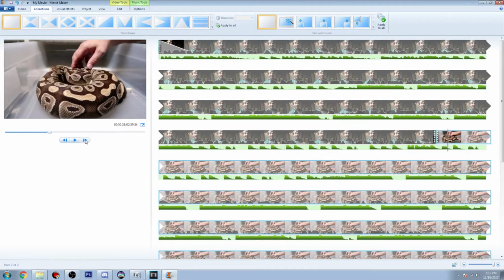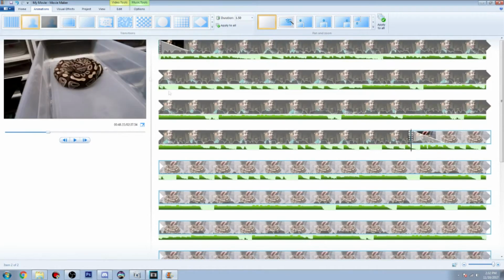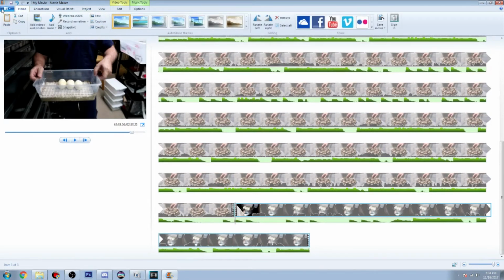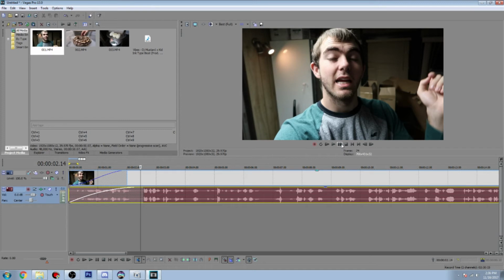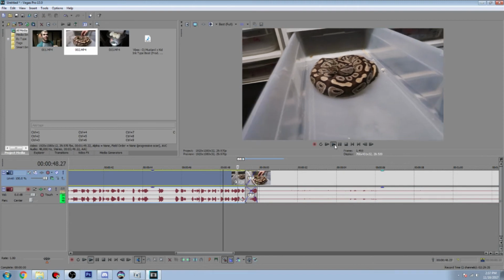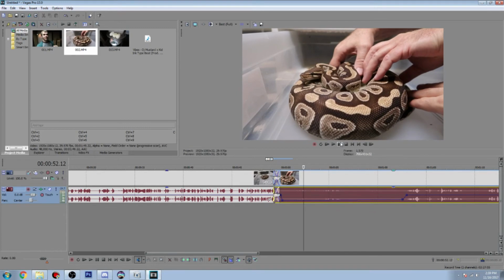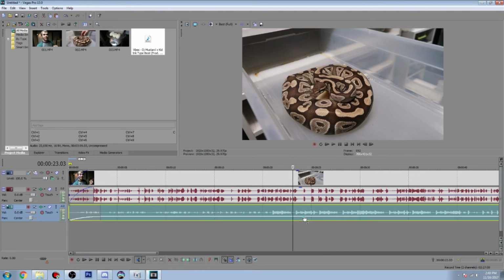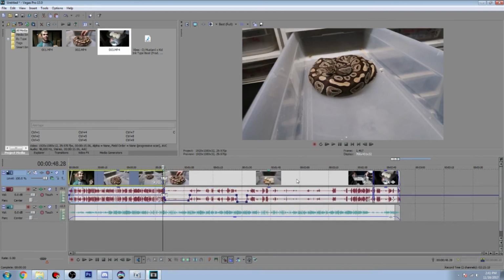Beginning YouTube Tips - Editing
[ Social Media]

[ Buddies ]